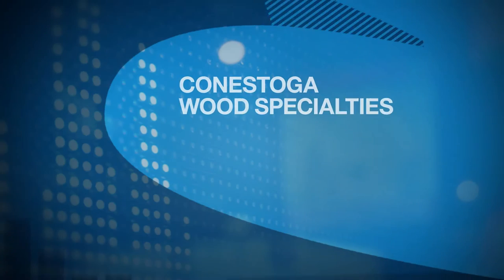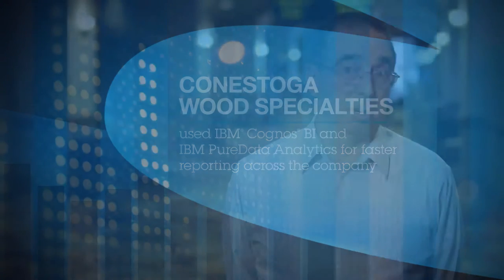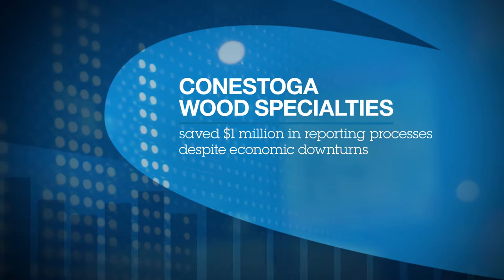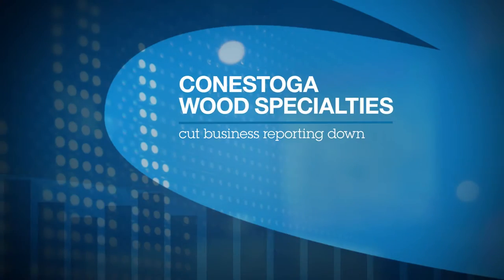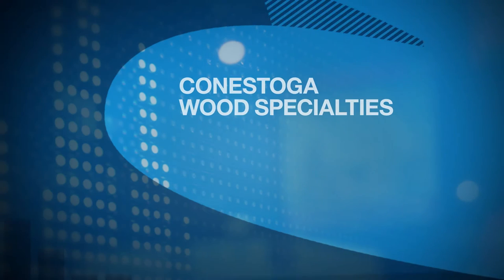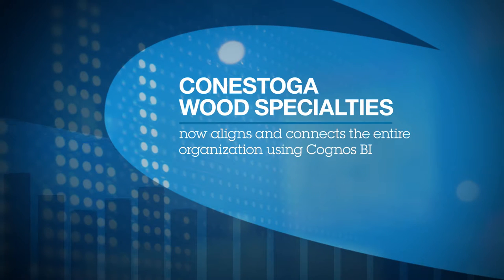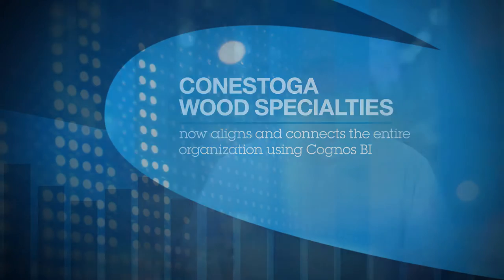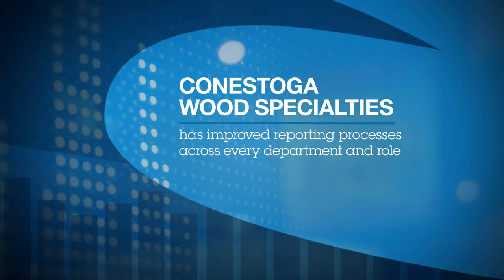Conestoga Wood Specialties aligns inventory levels with customer demand